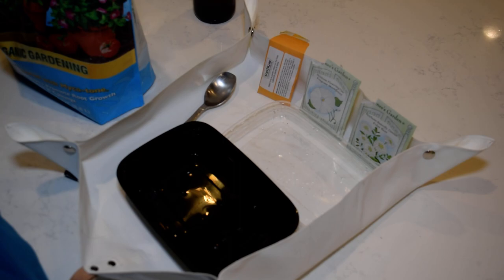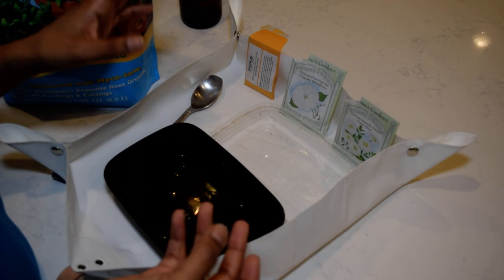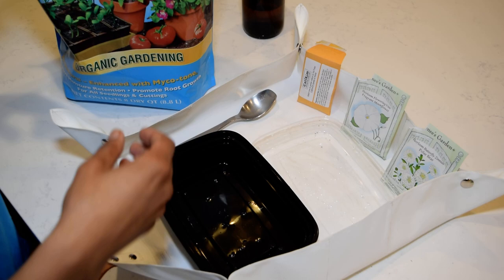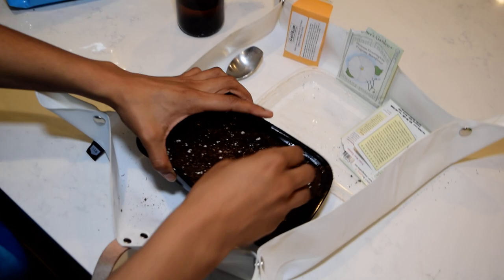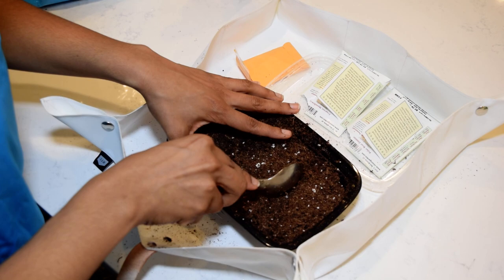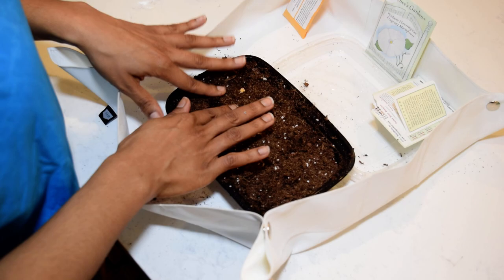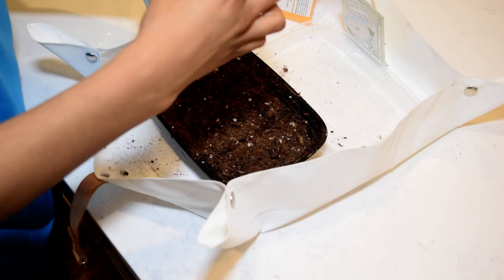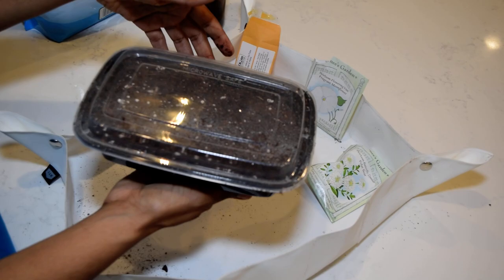Moonflowers | Nasturtiums | Polar Bear Zinnias | Container Germination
In this video, a meal-prep plastic container was used to hold the different flower seeds. The soil was moistened on the fly but doing so beforehand would be beneficial.